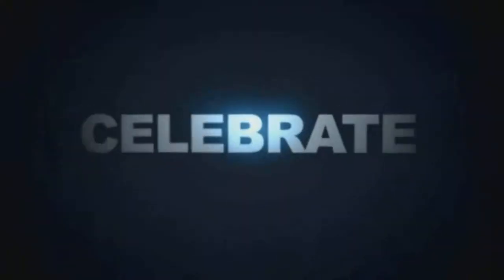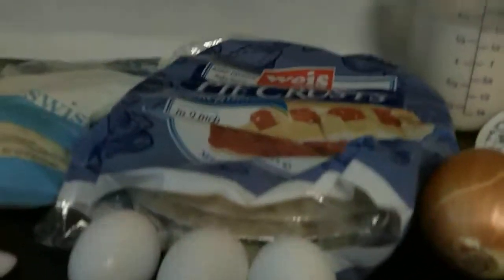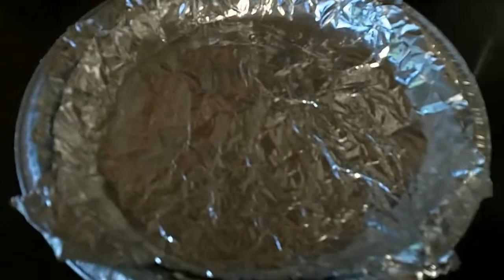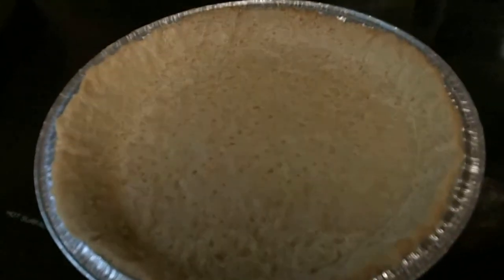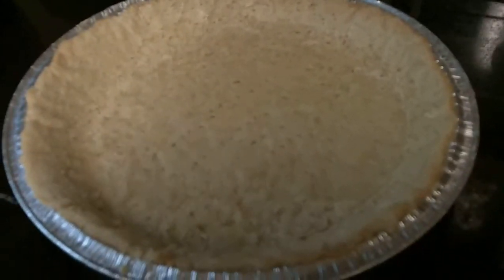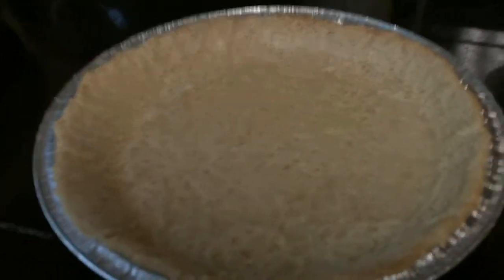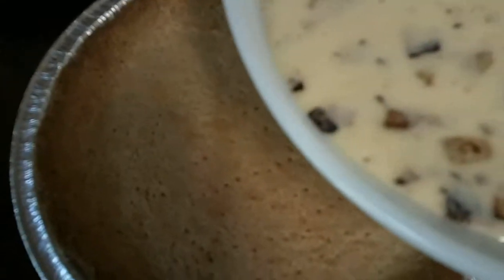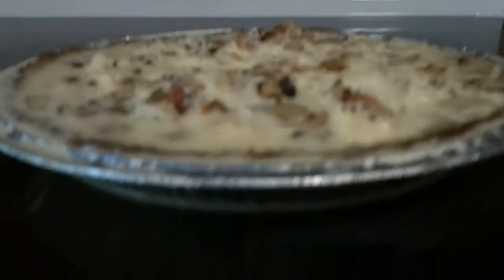May 20th is National Quiche Lorraine Day!